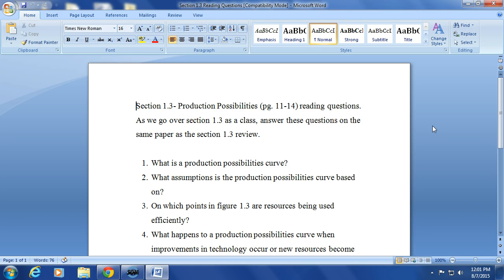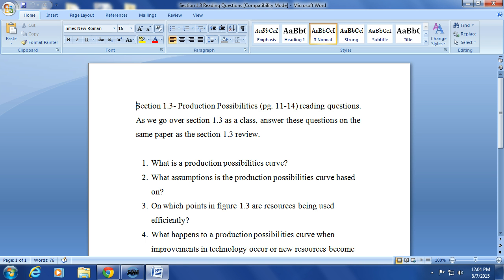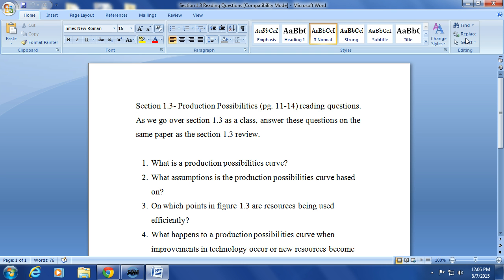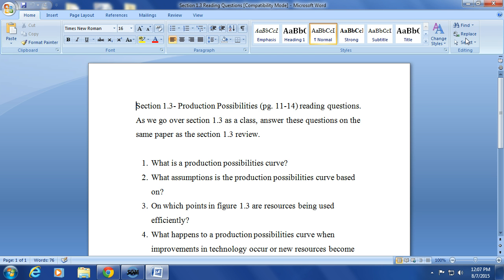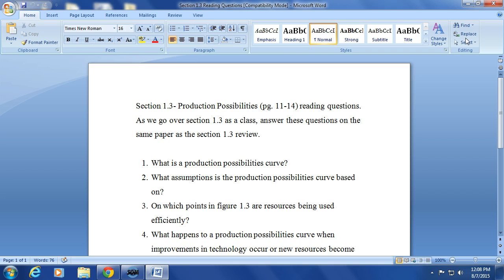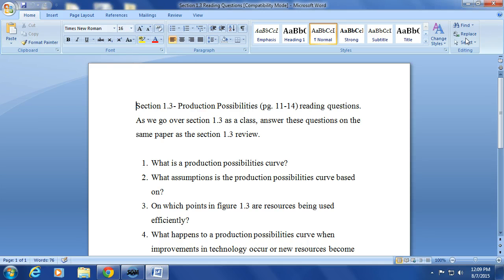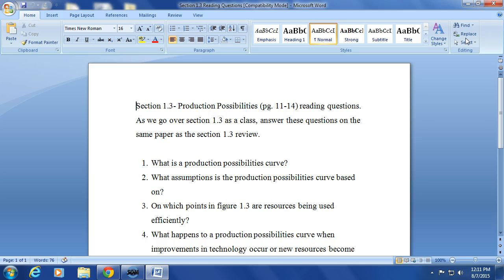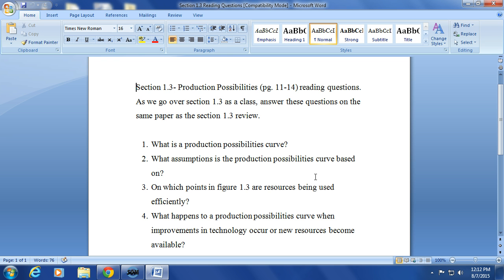Production Possiblities Curves Vanderpool